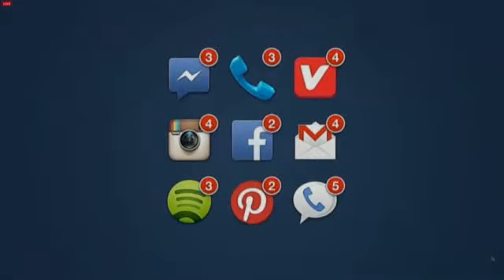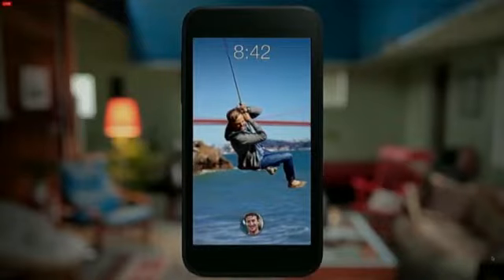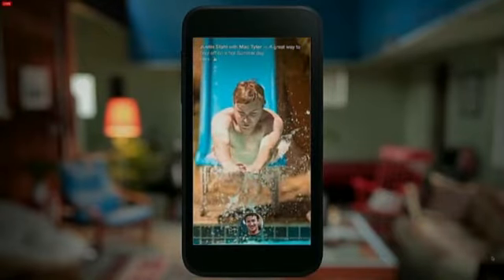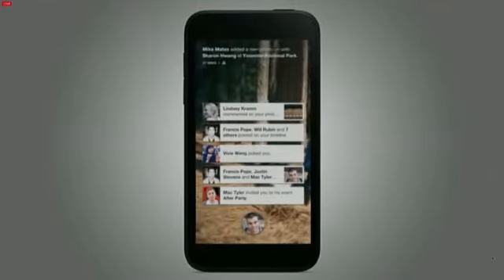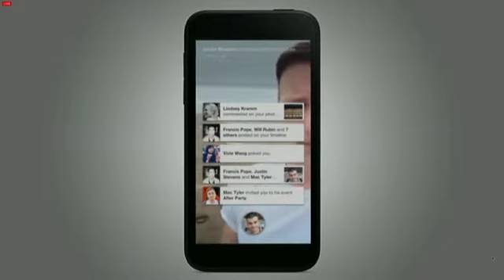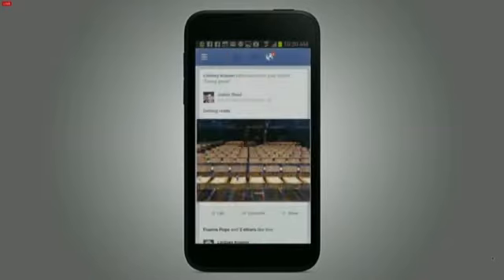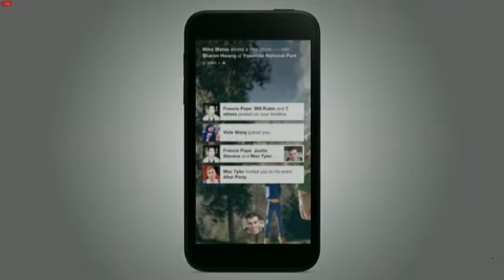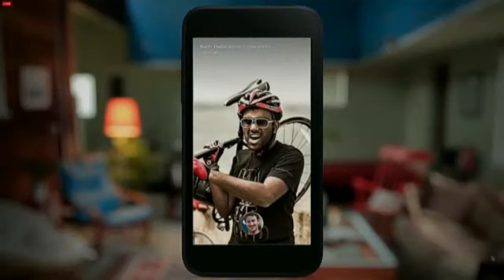Facebook Unveils 'Home' Android Product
Facebook CEO Mark Zuckerberg says the company is not building a phone or an operating system. Rather, Facebook is introducing 'Home' something that's a lot deeper than an app